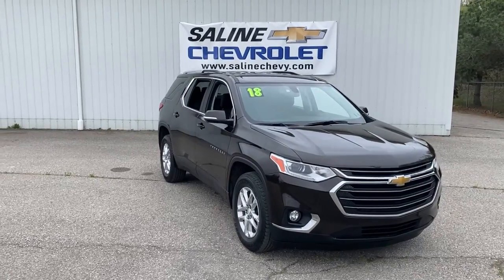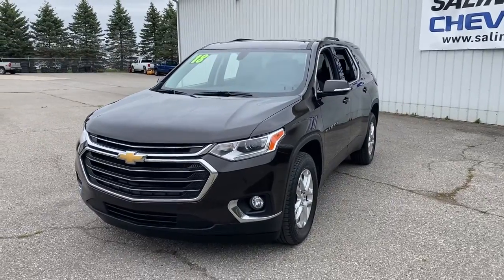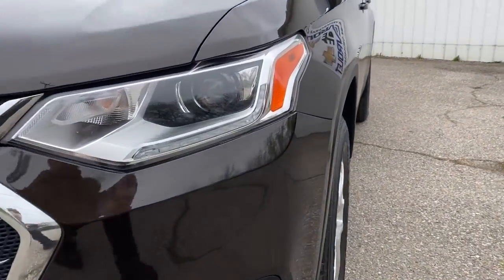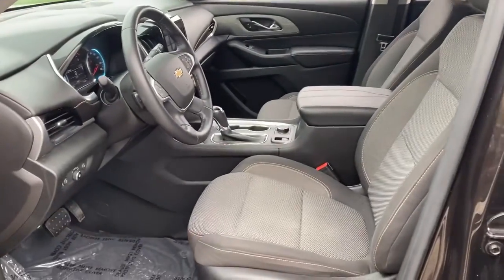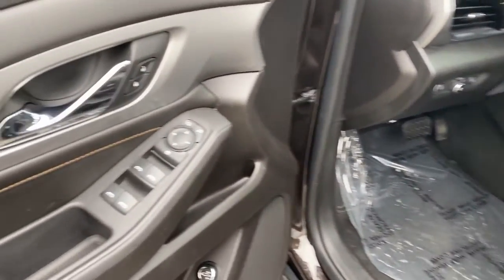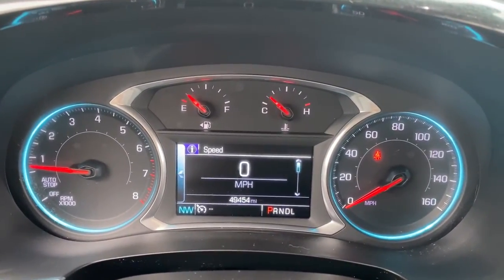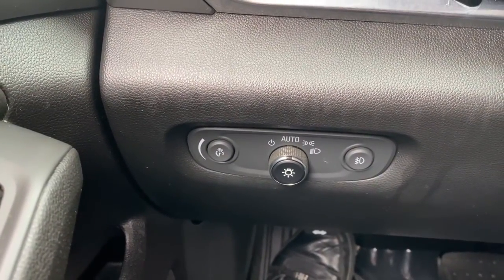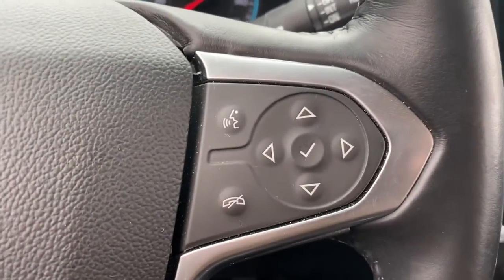2018 Chevrolet Traverse Saline, Ann Arbor, Ypsilanti, Toledo, Detroit 230490B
Sable Brown Metallic Used 2018 Chevrolet Traverse LT available in 7112 E. Michigan Avenue, Saline, Michigan at Saline Chevrolet. Servicing the Saline, Ann Arbor, Ypsilanti, Toledo, Detroit, MI area.

Saline Chevrolet
7112 E Michigan Ave

Sable Brown Metallic 2018 Chevrolet Traverse LT Cloth w/1LT FWD 9-Speed Automatic 3.6L V6 SIDI VVT Safety Inspected Fresh Oil Change 4.2 Multi-Color Enhanced Driver Instrument Display Convenience & Driver Confidence Package Heated Driver & Front Passenger Seats Lane Change Alert w/Side Blind Zone Alert Preferred Equipment Group 1LT Radio: Chevrolet MyLink AM/FM Stereo w/8 Screen Rear Cross-Traffic Alert Rear Park Assist w/Audible Warning Rear Power Liftgate Remote Start SiriusXM Satellite Radio Universal Home Remote. Clean CARFAX.brbrRecent Arrival! Odometer is 17784 miles below market average! 18/27 City/Highway MPGbrbrAwards:br  * JD Power Automotive Performance Execution and Layout (APEAL) Study   * 2018 KBB.com 10 Most Affordable 3-Row Vehicles   * 2018 KBB.com Best Family Cars   * 2018 KBB.com 10 Most Awarded Brands